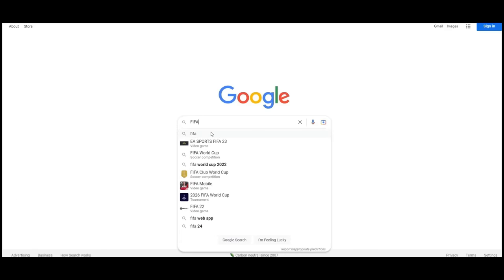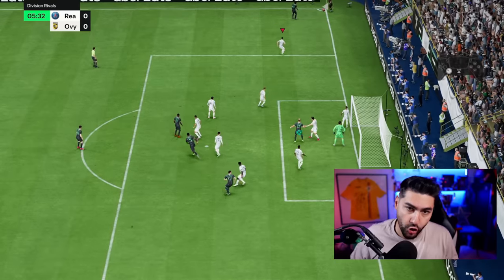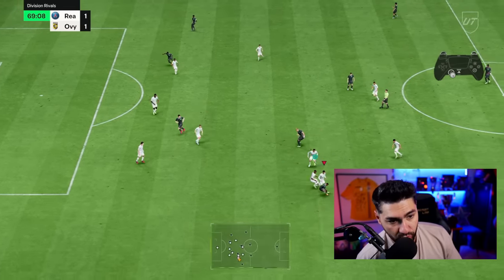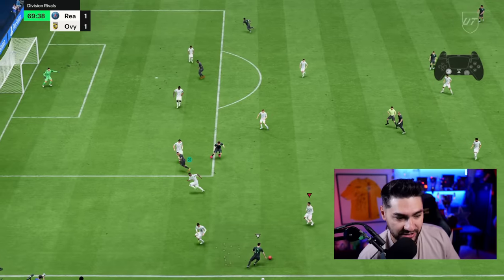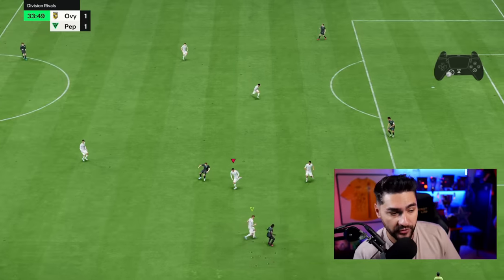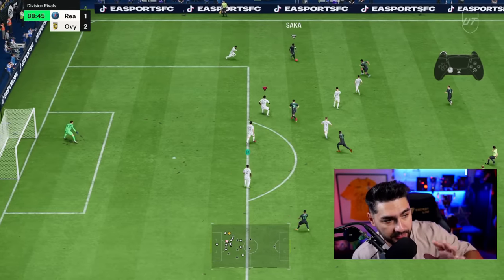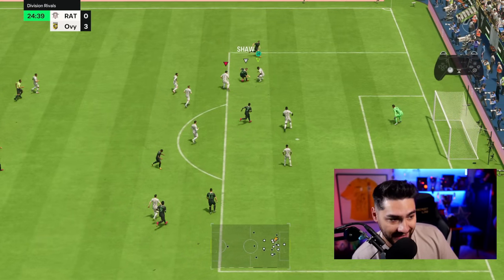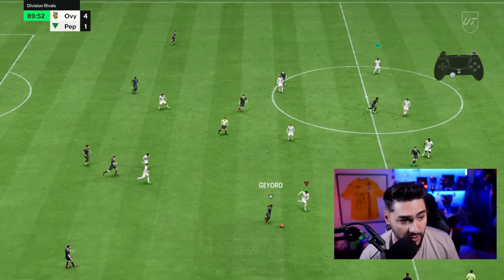FC 24 DEFENDING TUTORIAL!! LEARN HERE THE SECRETS ON HOW TO DEFEND in FC 24!!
Use 'ovvy' for Big Discounts